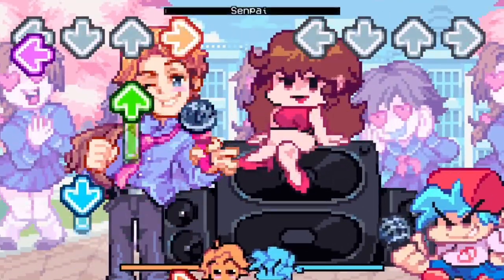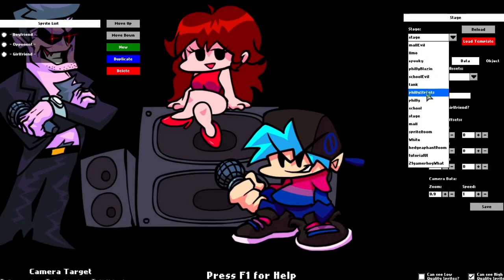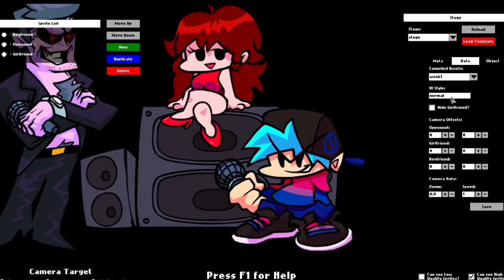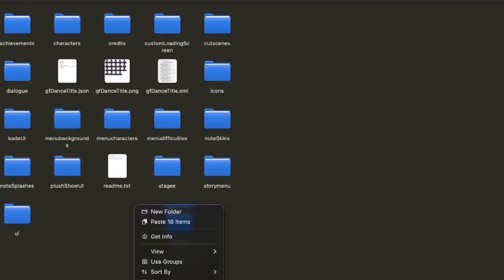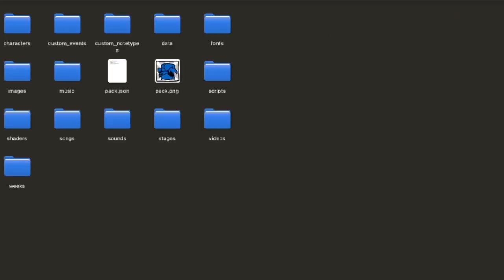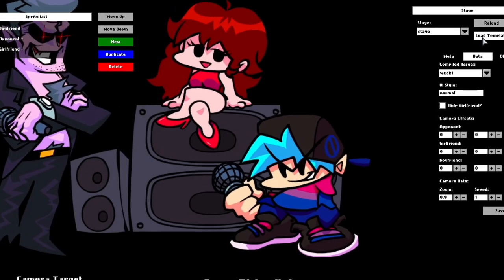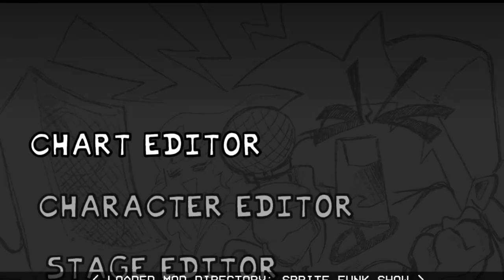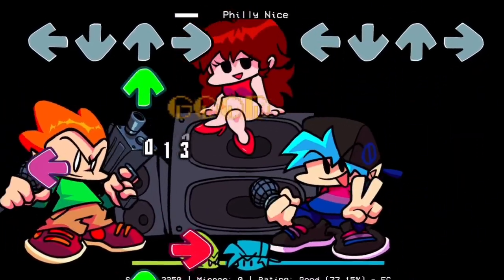How To Make UI Styles in Psych Engine v1.0.4! (TUTORIAL)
This is a silly tutorial video I made on a feature that hasn't really been covered in Psych Engine!

Tracks:
Azure Skies - FNF: Sonic Jam!
Darnell (BF Mix) - Friday Night Funkin
Senpai (Erect) - Friday Night Funkin

Friday Night Funkin' is an ongoing project that will continue to receive updates, bug fixes and new content. A full version of the game is currently in development, having been successfully funded via a Kickstarter campaign. Check the changelog here for information on the latest updates. The game is also open source to allow users to mod or simply look through its assets. Download the game files here.